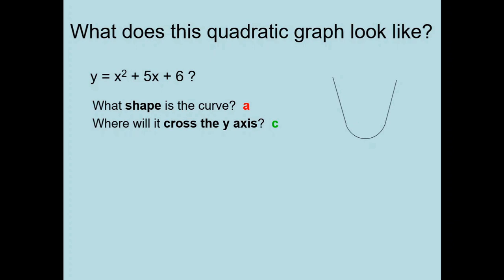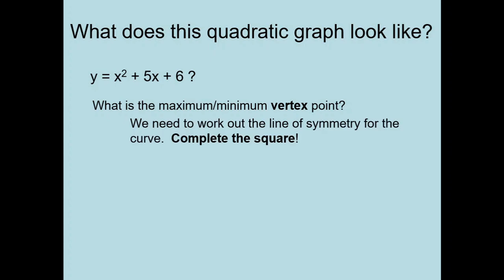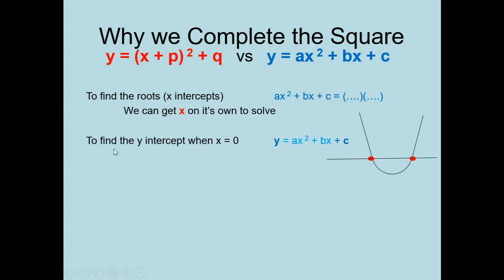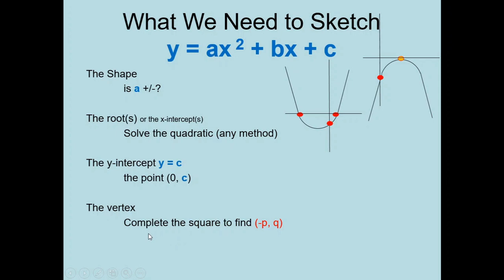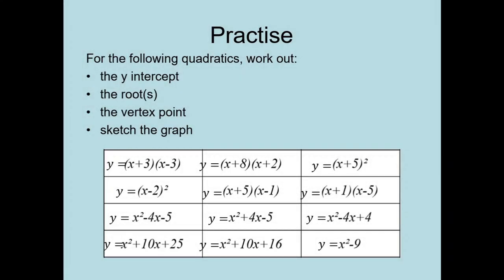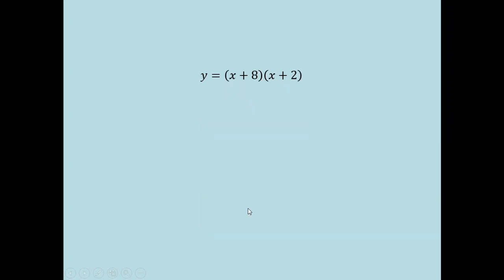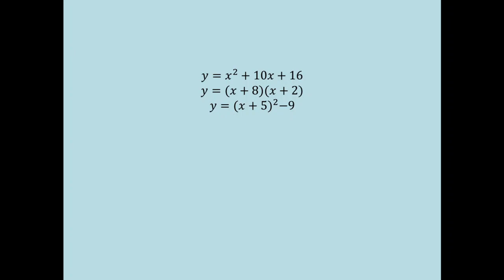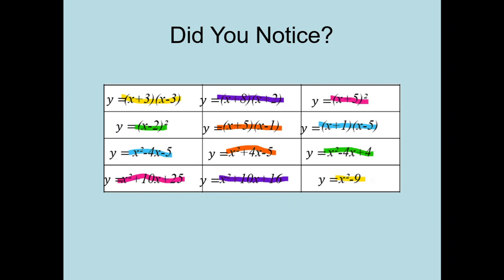Sketching Quadratics - Part 3 Roots, Intersects, and Vertex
This is a third lesson on Sketching Quadratics, which requires former knowledge of Factorising Quadratics and Completing the Square.

If you find yourself a bit lost I strongly recommend you checkout some of my previous lessons:

If you have already covered this topic and are just looking for some extra practise you may want to skip ahead to minute 7:55 to do the practise section of this lesson.